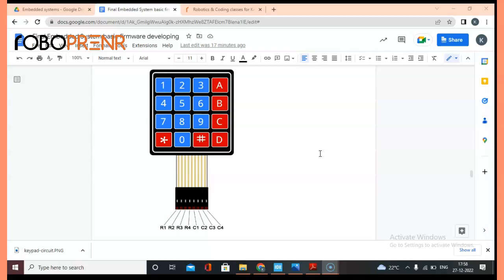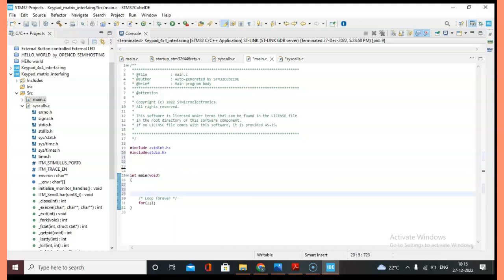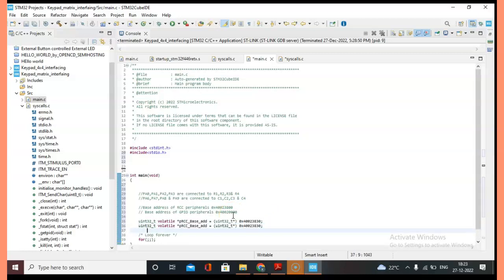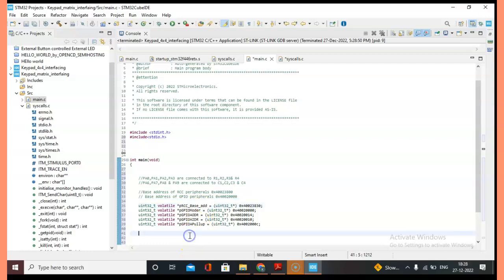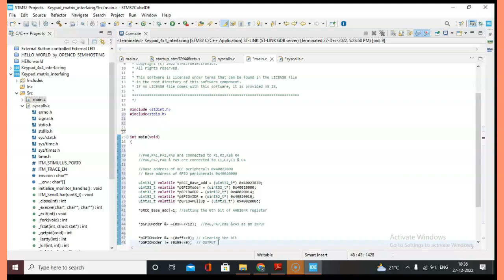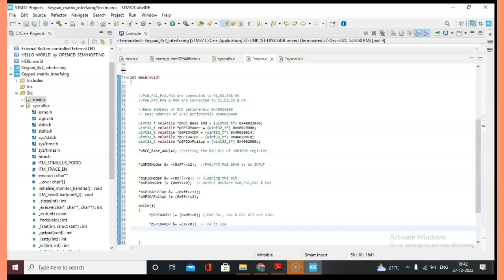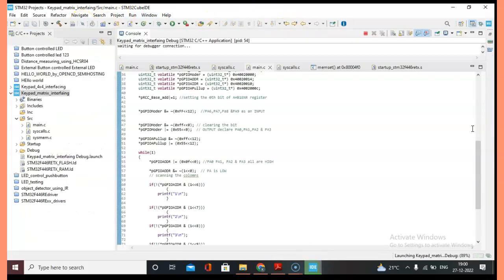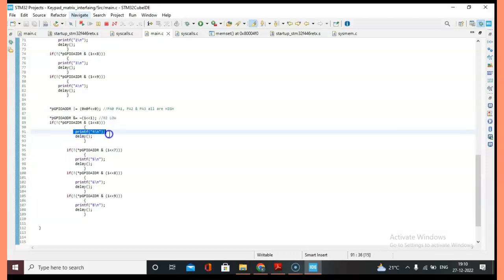4X4 keypad matrix with STM32 using bare metal programming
Bare metal programming makes the program 10 times faster than abstraction layer programming and using bare metal programming we can see all the peripherals registers and depend on the requirement we can access the required registers. In Embedded firmware development bare metal programming is used by most of the top MNCs. If you want to learn Firmware development using bare metal